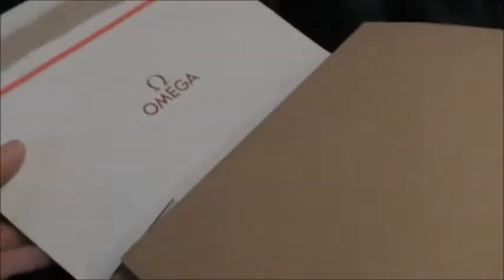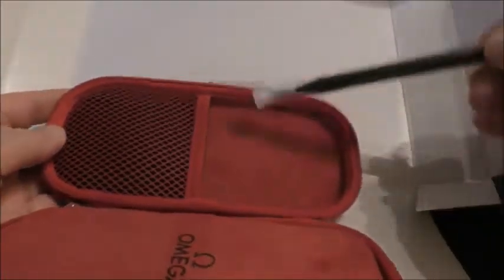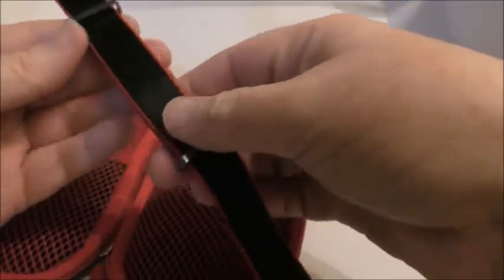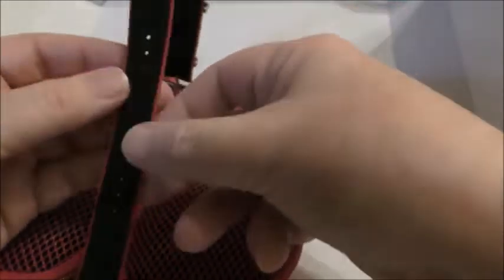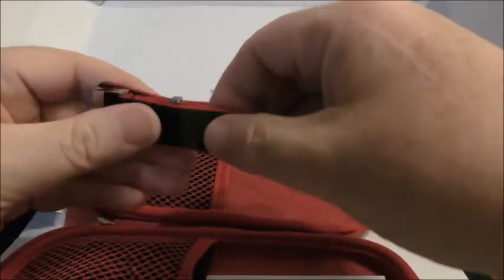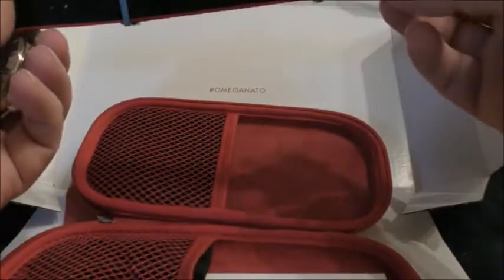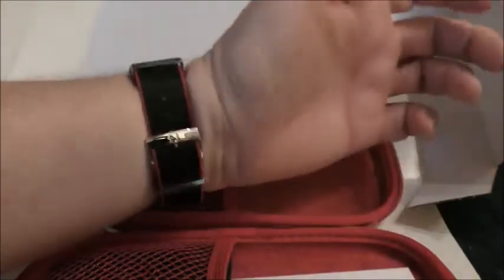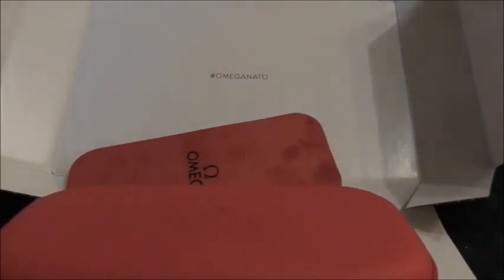Omega NATO Strap Unboxing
My new Omega NATO strap arrived today so I thought I would share an unboxing video. There are plenty of videos around that do comparisons with other strap makers offerings but I haven't seen one that shows what to expect when you order from Omega.